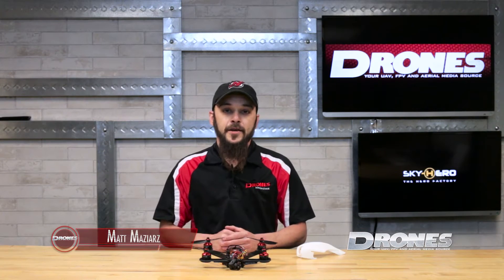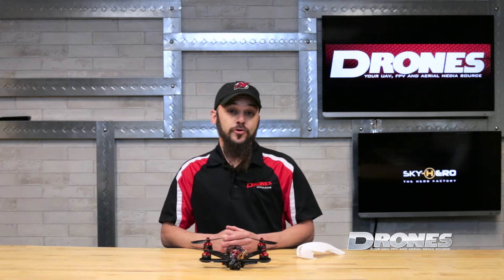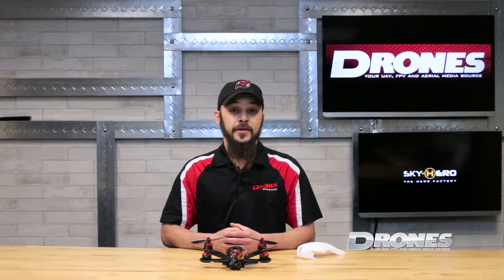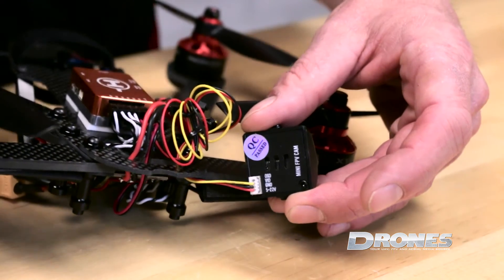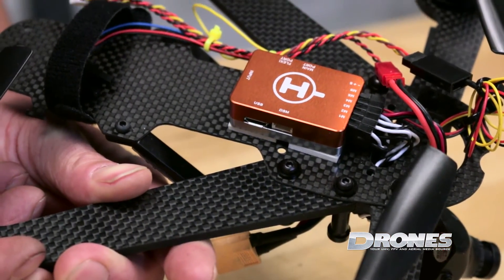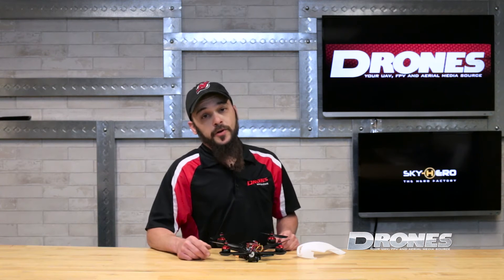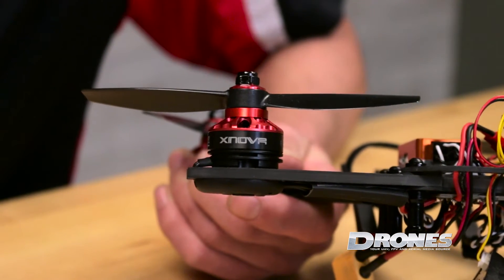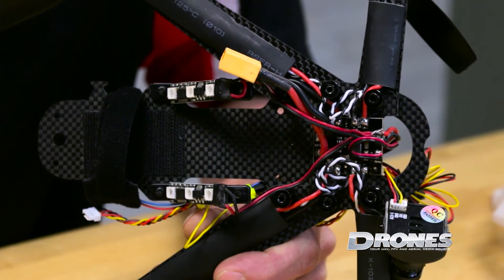Sky Hero Club Racer: A Closer Look At The Electronics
We go a little more in depth into what exactly the Club Racer ARF packs for electronics. It is also worth noting that the Club Racer is now offered in an RTF packages from Sky Hero.